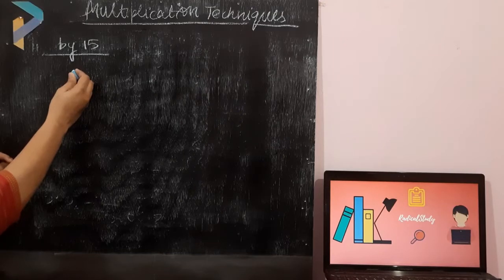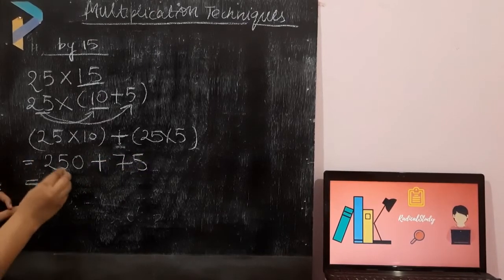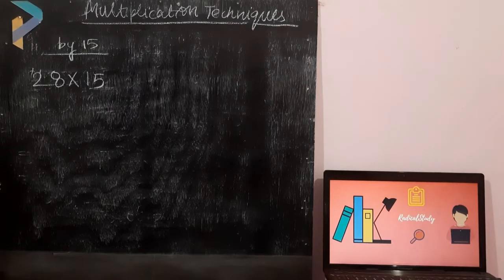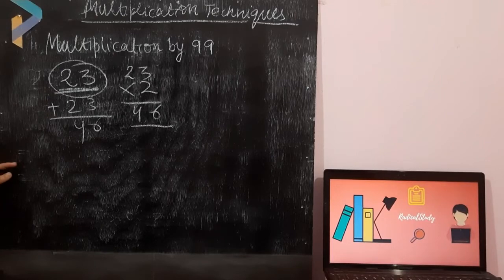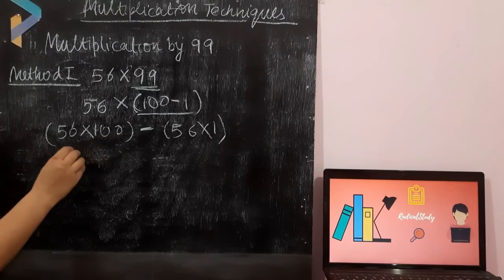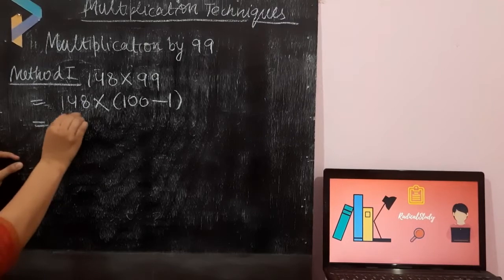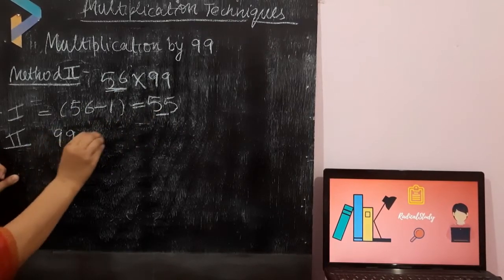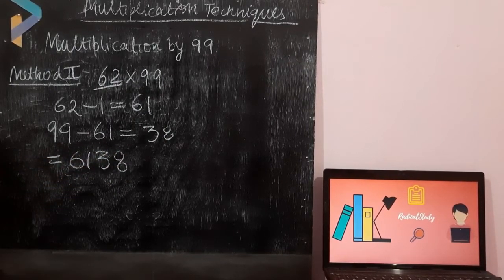Multiplication And Division | Part 3 | CBSE | Maths